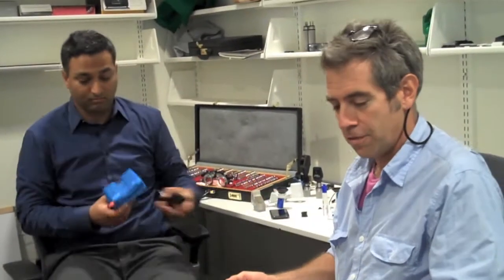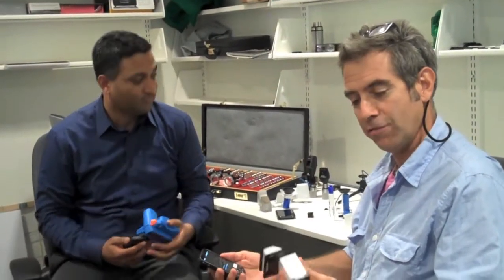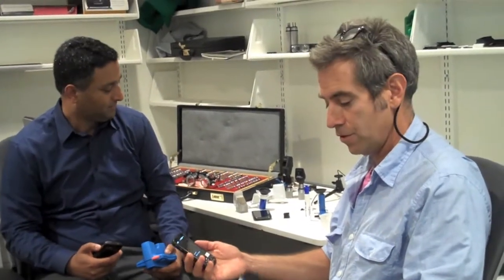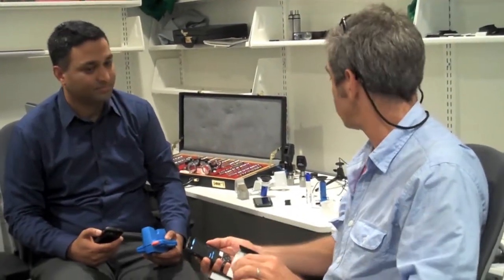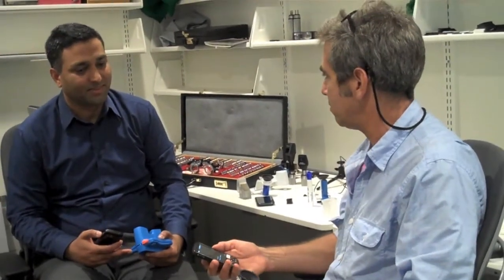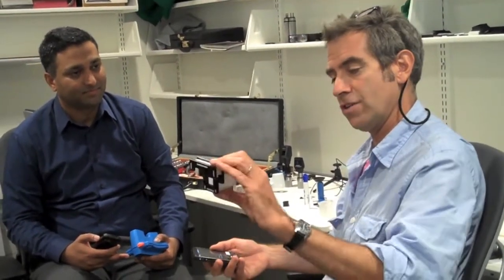The World: MIT develops smartphone-based eye exam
MIT's Media Lab is working on a project that could help people in poor countries get their eyes tested using a cellphone. Anchor Marco Werman travelled to the Media Lab to interview researcher Ramesh Raskar and get his eyes checked using the new technology.